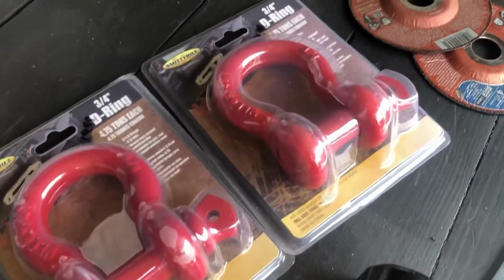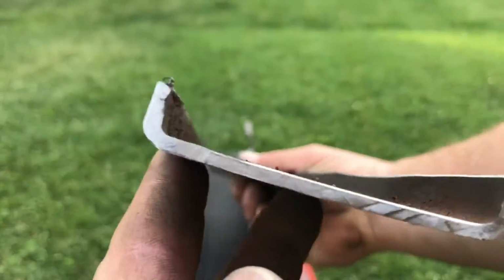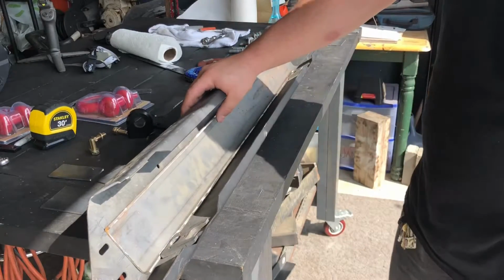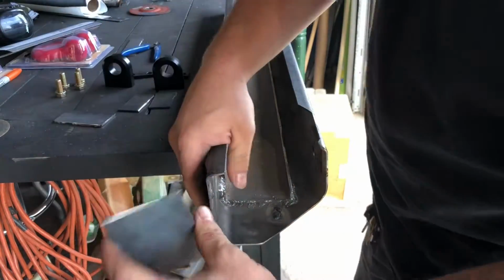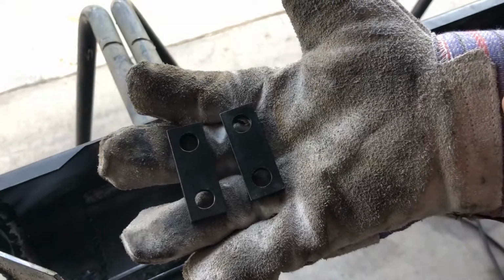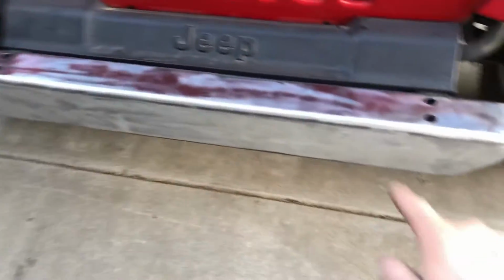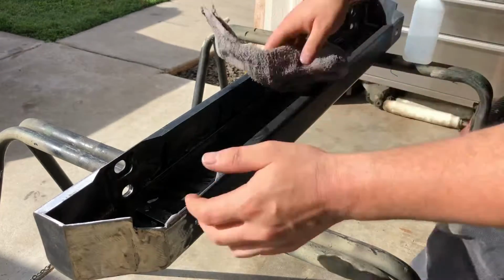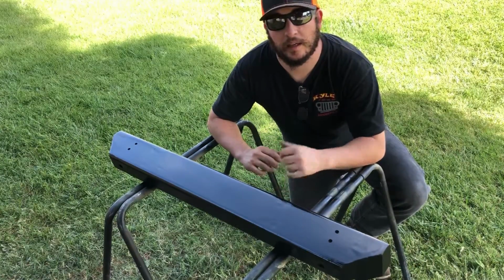Jeep Wrangler TJ - DIY Stubby Off Road Front Bumper Using (STOCK BUMPER) Mod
Here I take the factory oem front jeep bumper and transform it into a stubby offroad capable bumper build , it was a ton of fun doing this!

Official ATEM OFFROAD’s Super Store